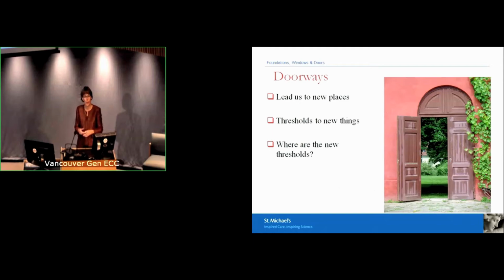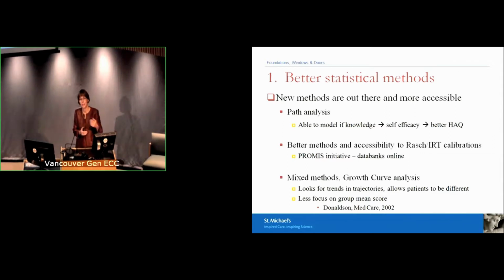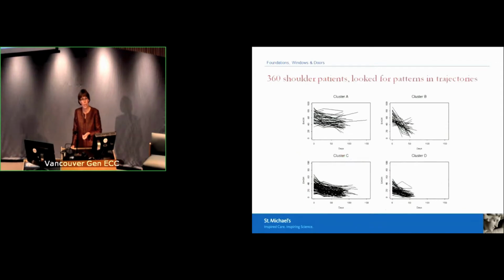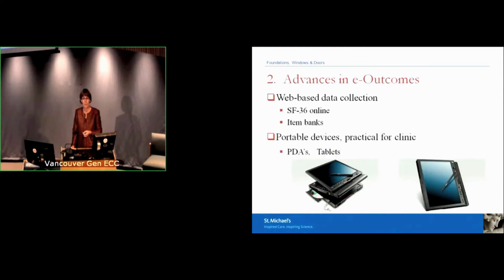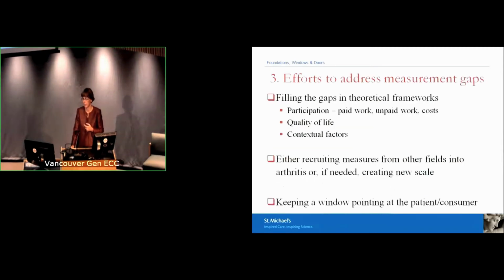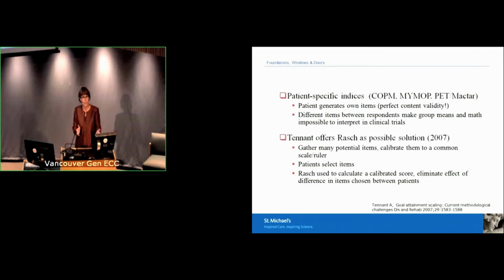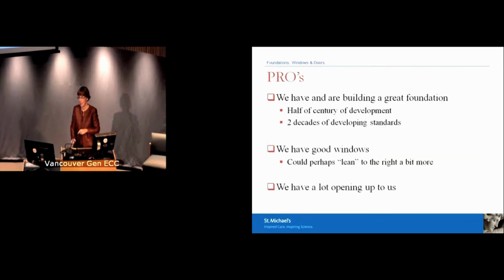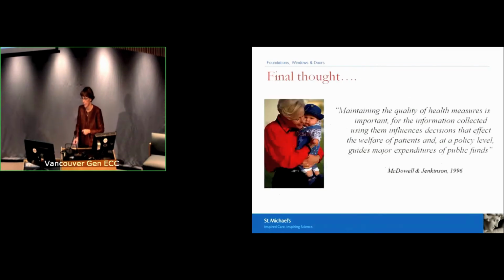Foundations, Windows and Doors - part02.mp4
Dr. Dorcus Beaton, Research Scientist for St. Michael's Hospital and Institute for Work and Health and Associate Professor from the University of Toronto provided an overview of outcome measures, "Foundations, Windows and Doors: An Overview of Outcome Measures and Musculoskeletal Disorders."